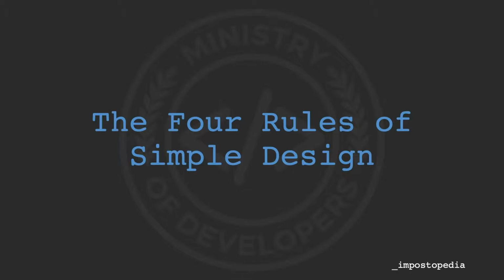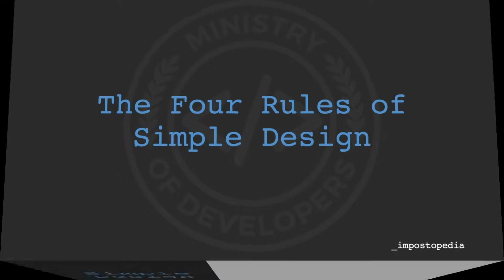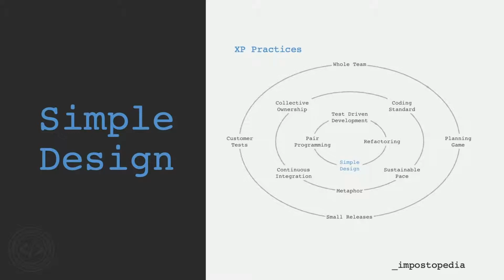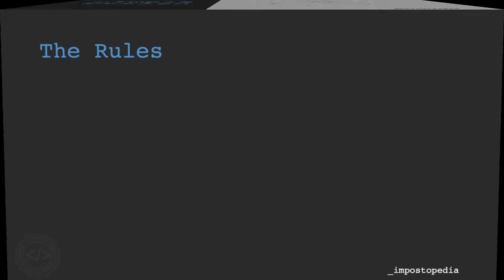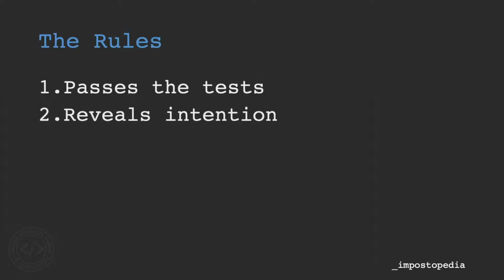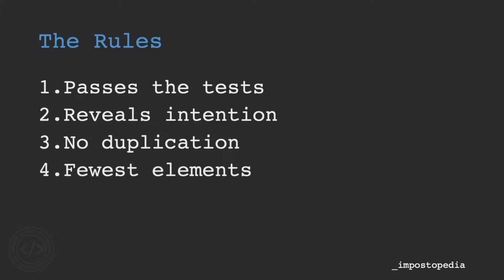The Four Rules Of Simple Design Explained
In the late 1990s, Kent Beck came up with his Four Rules of Simple Design while he was developing Extreme Programming. In this video, we'll examine them in detail and see how they can help us achieve one of the core practices of XP.

Check out my Agile Self-Learning course on Skillshare to learn how to use effective and well-proven agile techniques to make your study time more productive and aid retention